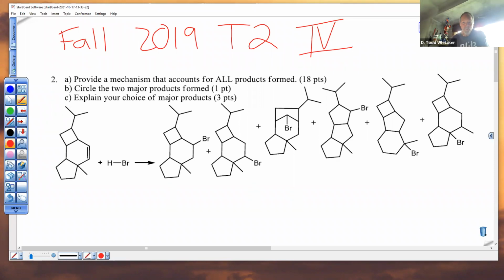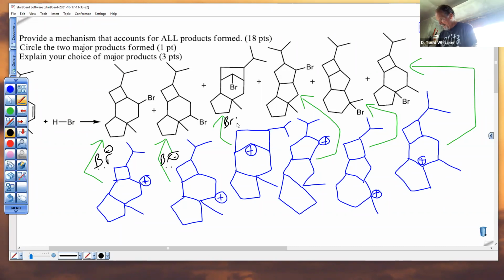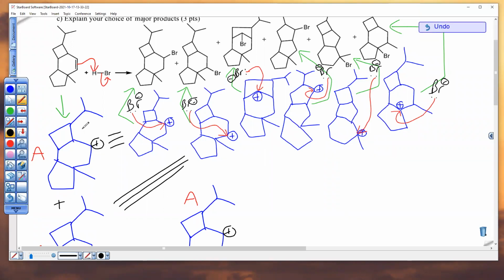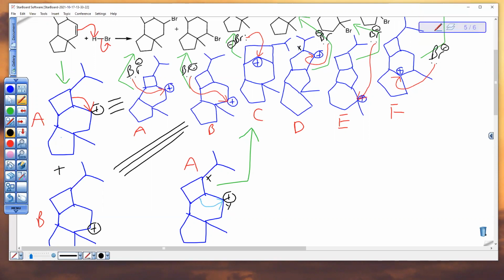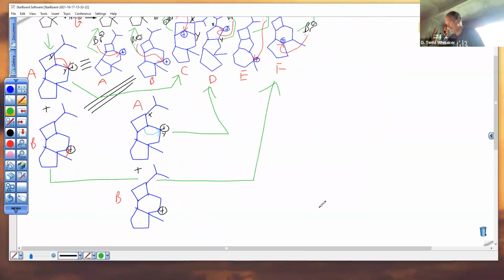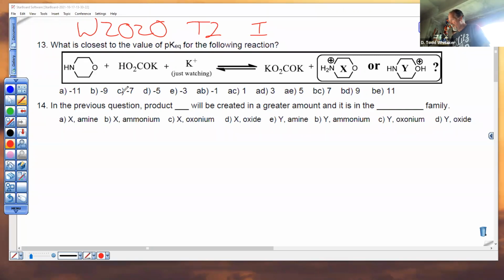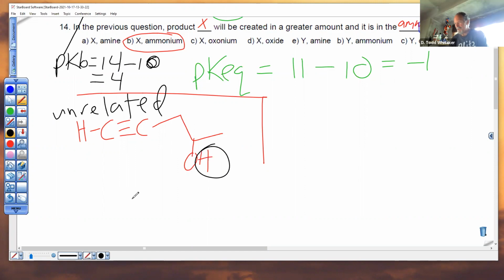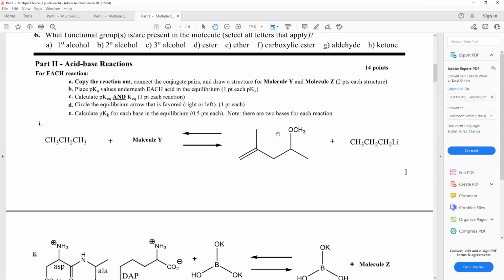F19 T2 Part IV – Question 2 – Mechanism with rearrangements AND W20 T 2 I – Question 13 and 14 - pKa